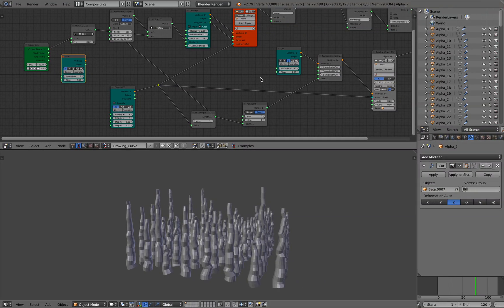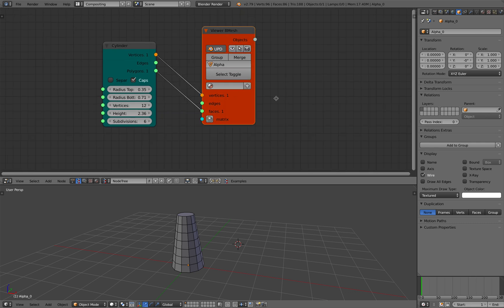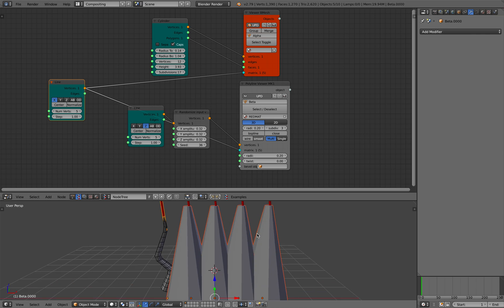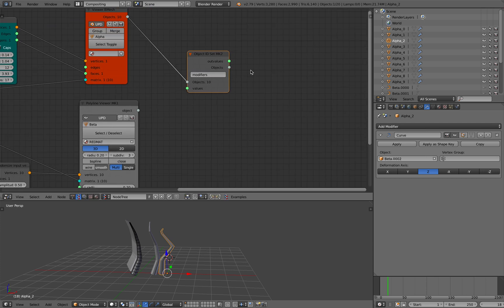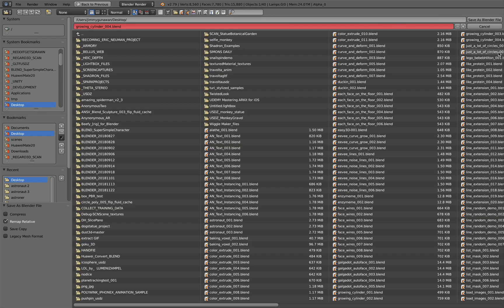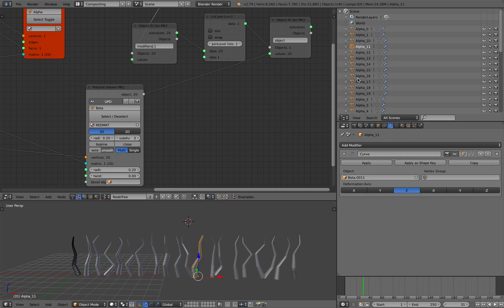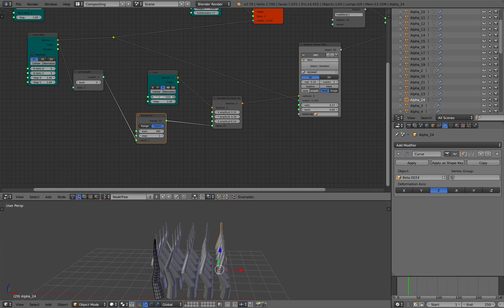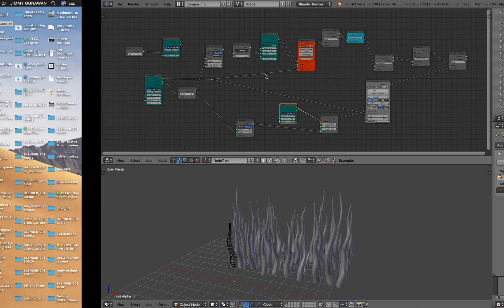LIVENODING 1113 / SV Growing Multiple Cylinder With Curves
In this video, I am attempting to build and deform multiple procedural cylinders using multiple Curves with multiple Curve Modifiers using nodes.

Thanks to SVerchok add-on this become very straight forward.

Ideally it would be cool to handle Modifiers linking via node, which is actually possible already via Python but that will be for the future.